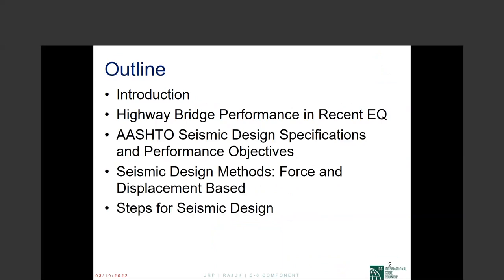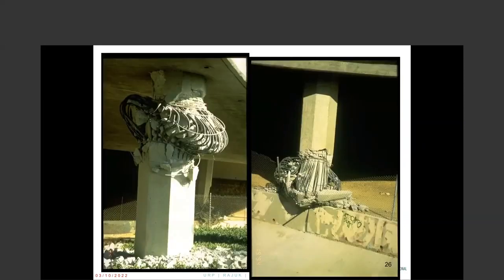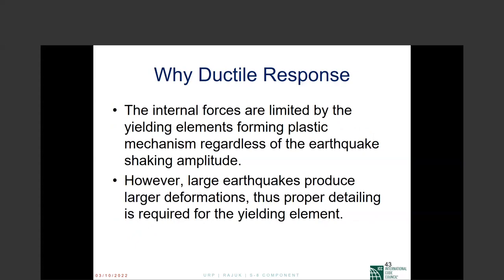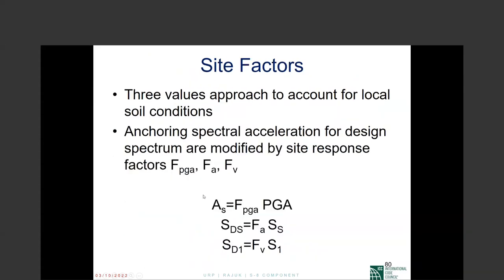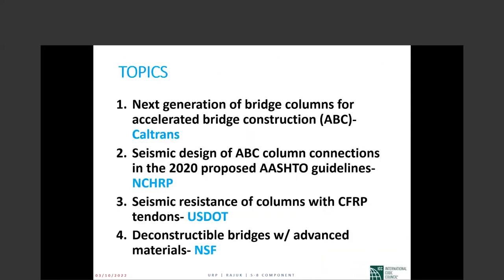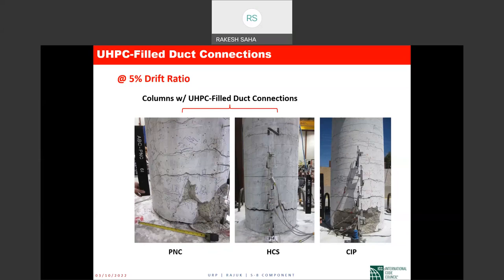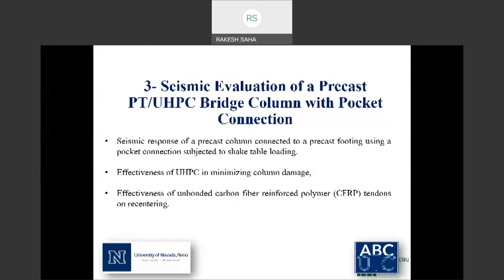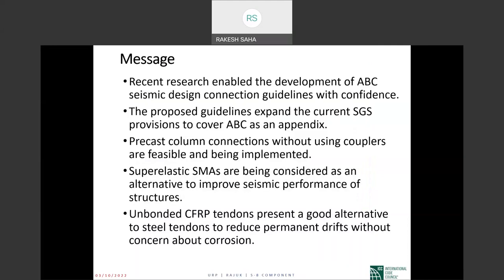Mar 10, 2022 Bridges 07 Seismic Design of Highway Bridges